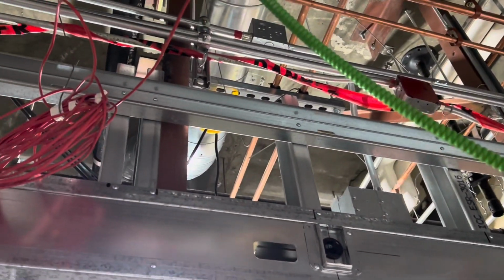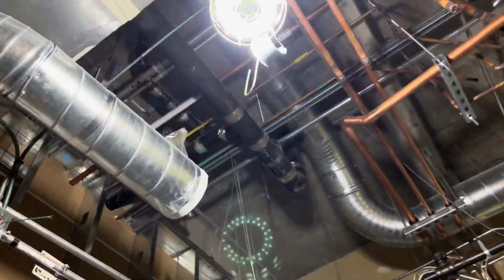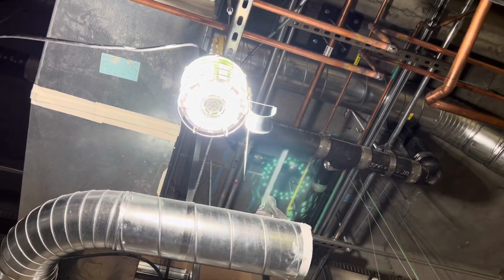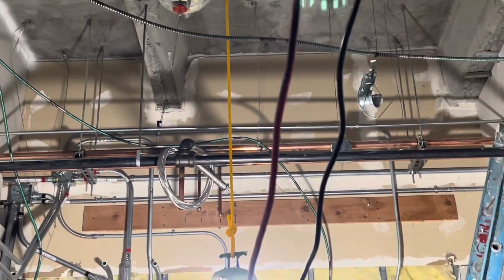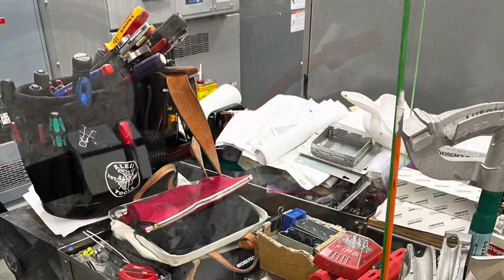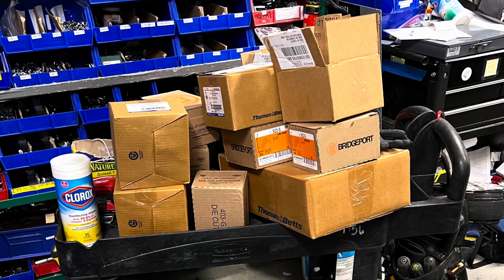Today As An Electrician: Smoke N' Baloney